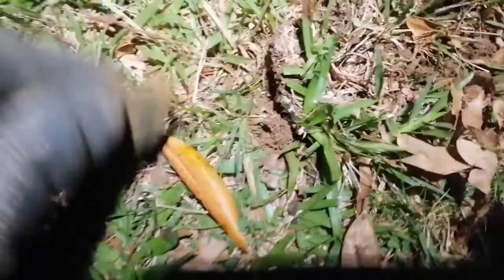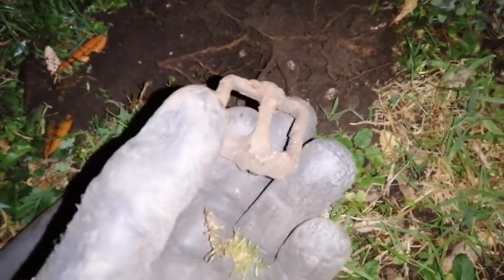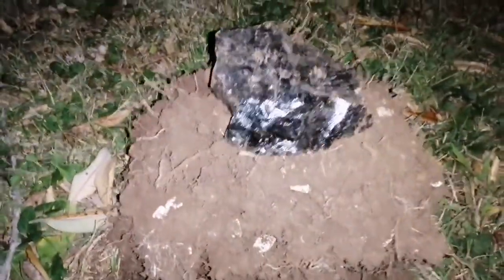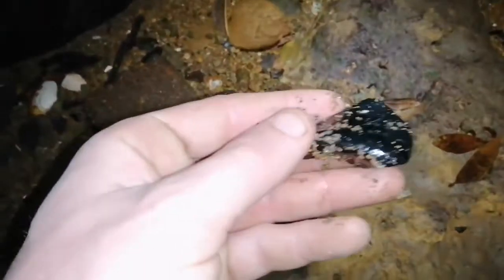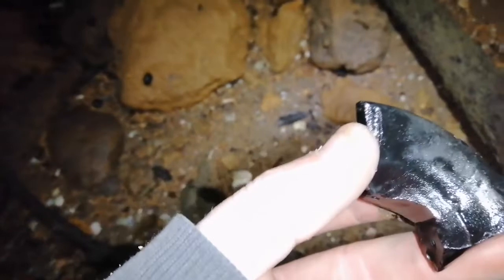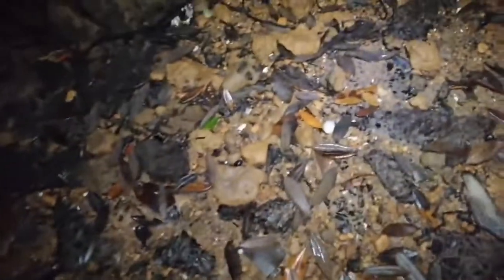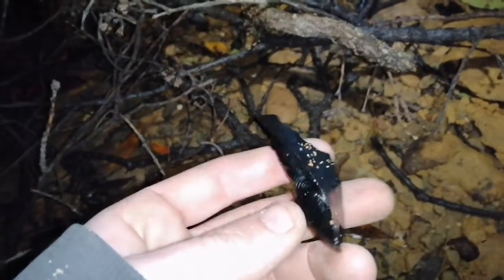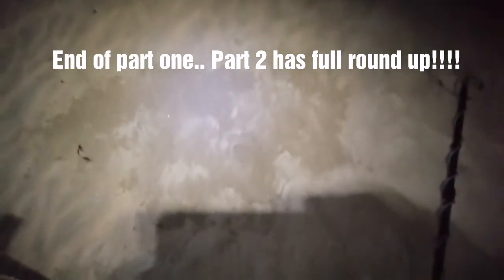Metal detecting/mudlarking mission PART ONE